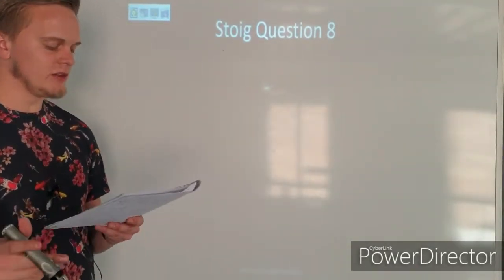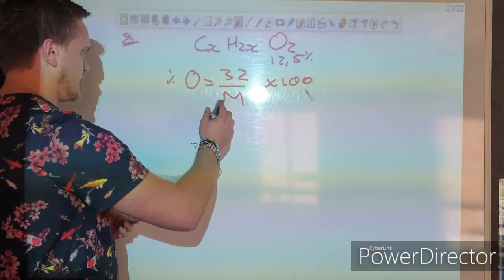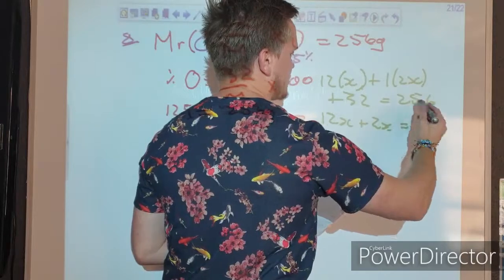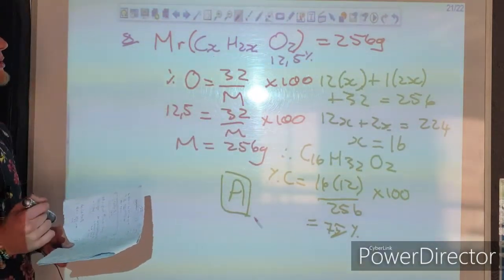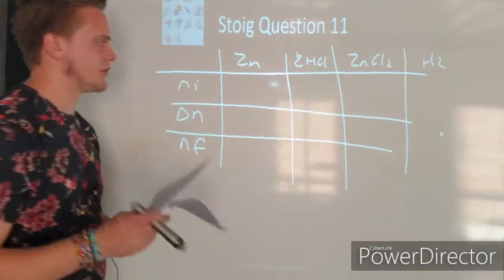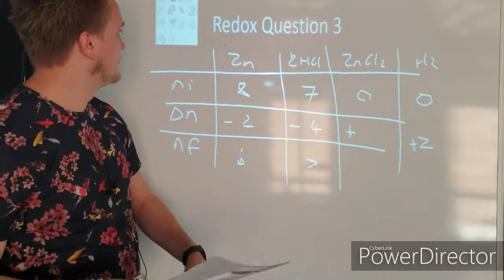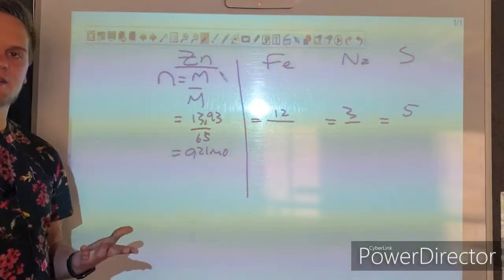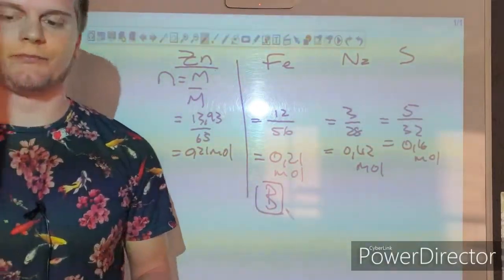Gr 11 (nov) stoig relations nr 8, 11, 12, redox nr 3